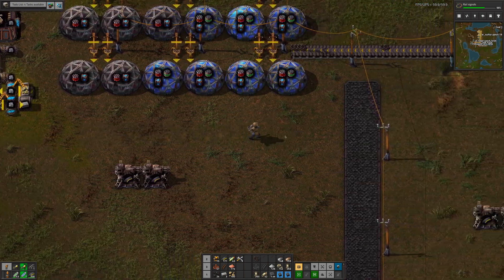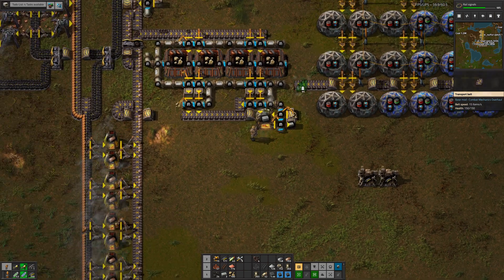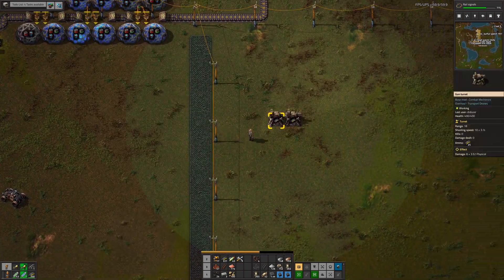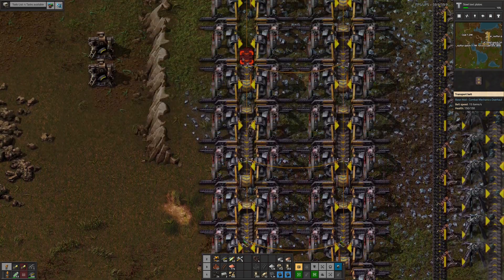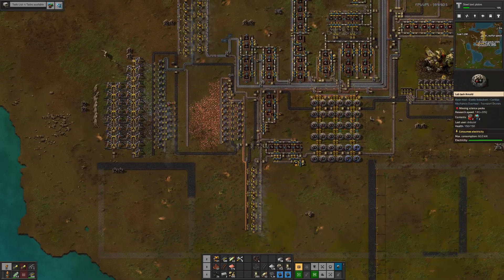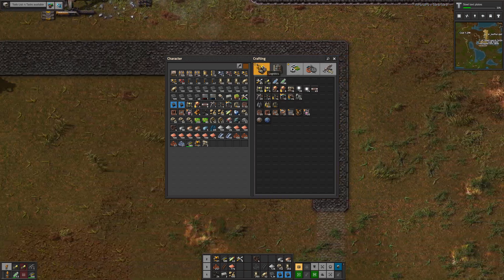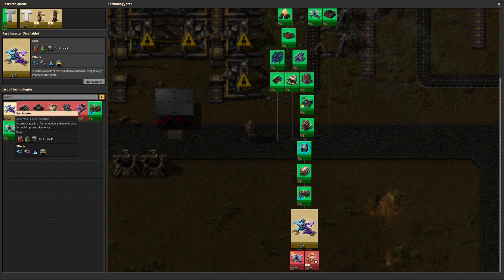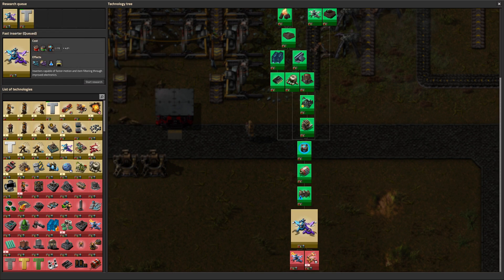Exotic Indutries 10: smelting module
Time to re-implement smelting as a city block module.